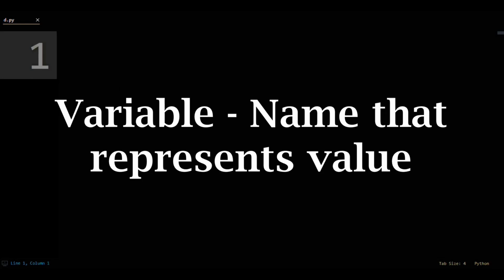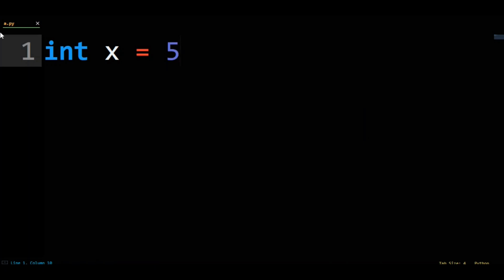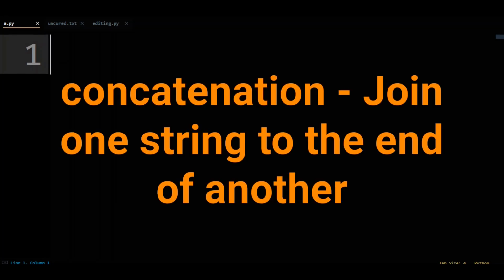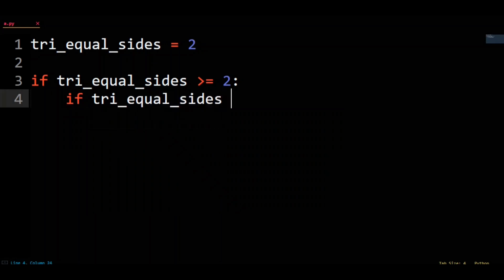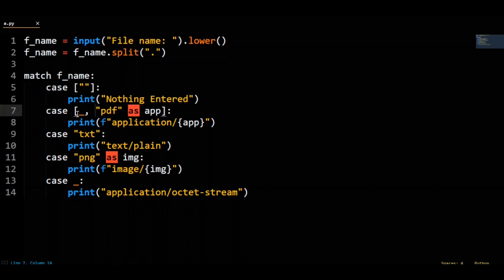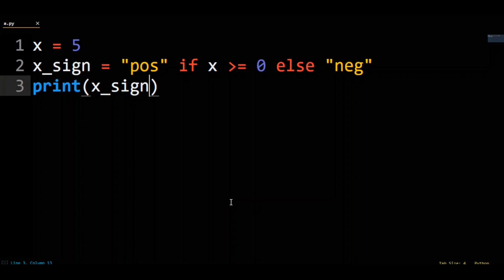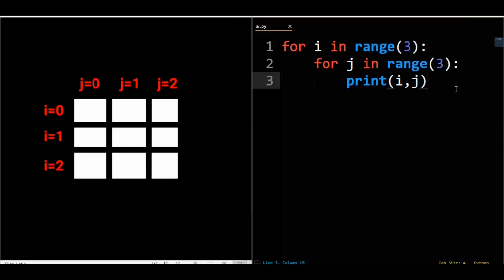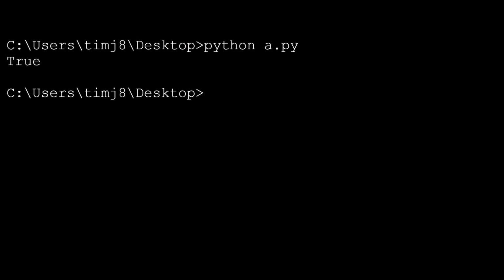Learn Python In 1 Hour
This is a quick introduction to Python, where you'll learn Python basics in just 1 hour! This is perfect for beginners interested in coding. This video is designed for total beginners and covers everything you need to get started with Python programming. As a quick little mention, my tutorial also covers the match case statement, accurately and completely, something most of the other big guys can't say on this same topic.

00:00 - Intro
00:10 - Variables
02:41 - Comments
05:36 - print
06:18 - String Literals
07:13 - Assignment Statement
10:07 - Beginner Data Types
12:39 - Integer Division
13:33 - Operator Precedence & Associativity
15:05 - Arithmetic Operators
16:28 - Modulo Operator
17:07 - String Concatenation
18:22 - Escape Characters
19:19 - If Statement
20:48 - Logical Operators
22:09 - Boolean Expressions
22:40 - If Else Statement
24:10 - Nested If Statements
26:18 - If Elif Else
28:56 - Match Case
38:54 - Walrus Operator
41:40 - Ternary Operator
43:34 - For Loops
46:22 - While Loops
49:17 - Augmented Assignment Operators
50:29 - Nested Loops
52:06 - Break Statement
54:01 - Continue Statement
55:12 - Lists
57:10 - Tuples
58:11 - Sets

Want To Actually Build Something With This Knowledge? Watch me code a BlackJack Game With These Basics